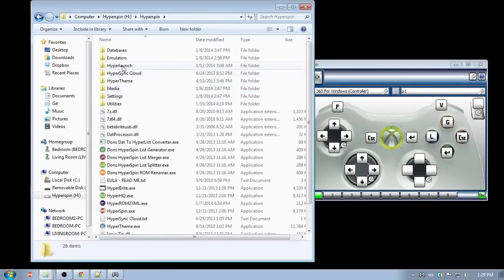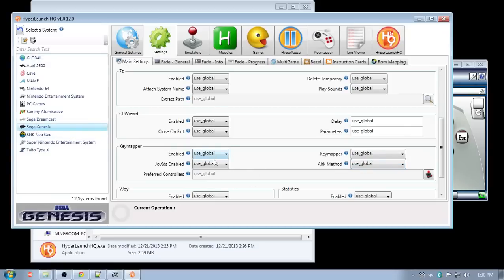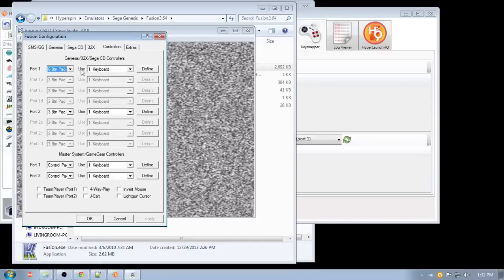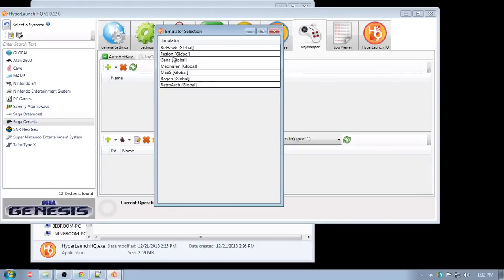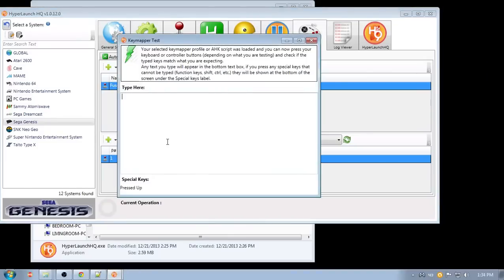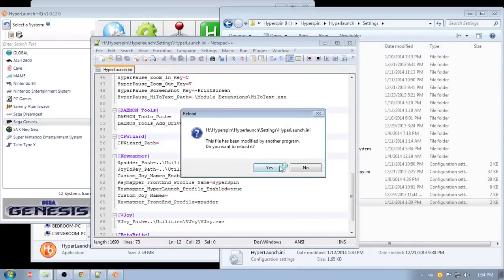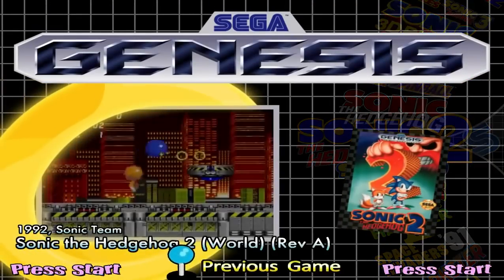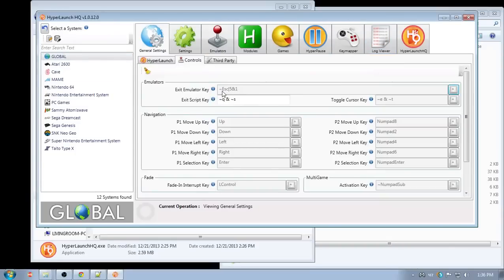Hyperspin Xpadder Tutorial from YouTube by Offliberty